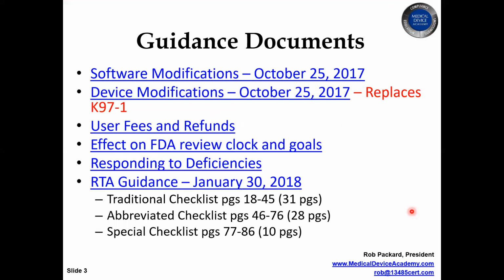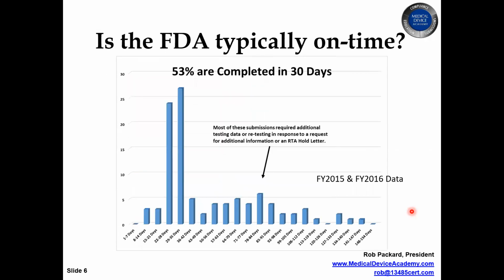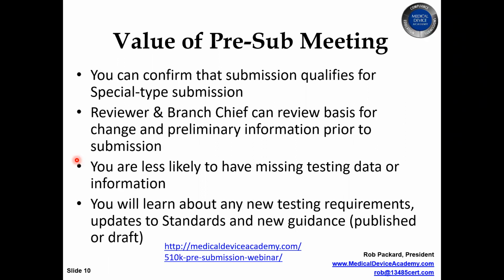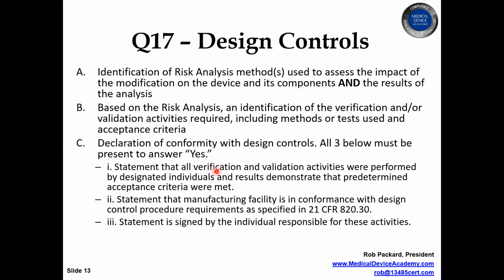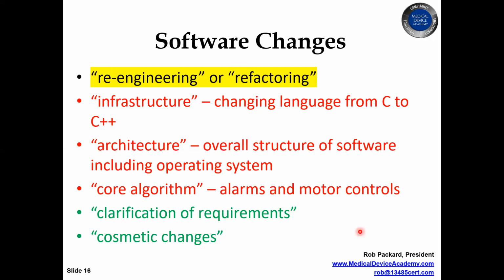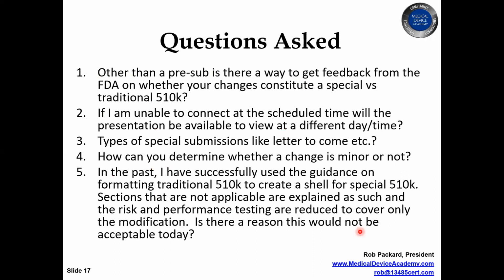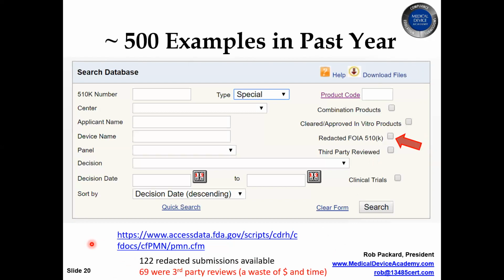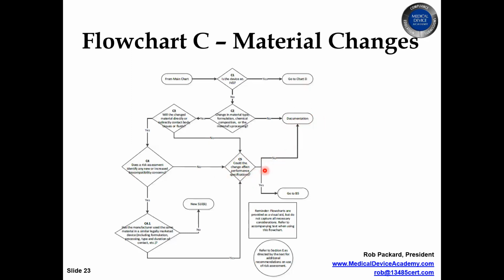Webinar for Special 510(k) Submissions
This webinar discusses what exactly a Special 510(k) is as well as to how your design plan should be different for a Special 510(k) submission. Other questions to be answered are:

Can you change your indications for use from your predicate device?

Do you have to utilize a predicate device?

What does the Special 510(k) RTA checklist look like?

Can your first 510(k) be a special 510(k)?

Do technology changes from a predicate device affect Special 510(k) status?

Can the FDA convert my Special 510(k) Submission into a Traditional 510(k)?

Do you need assistance with a new or current 510(k) Submission?
To learn more about the process or to speak with us about our consultation services please visit it us or email at